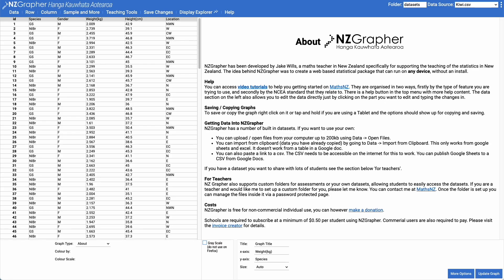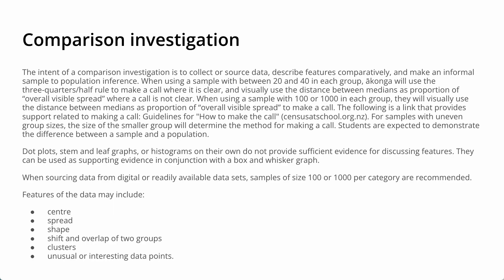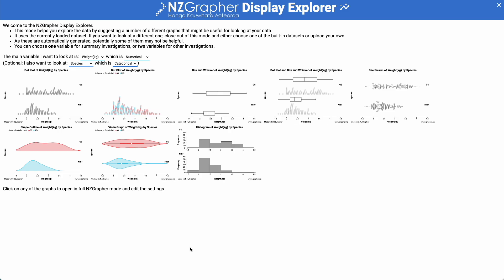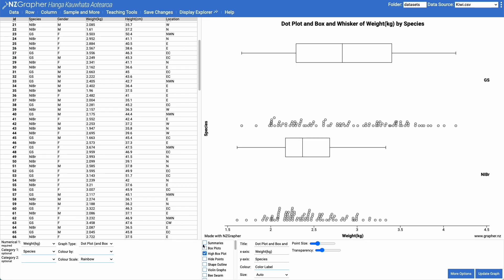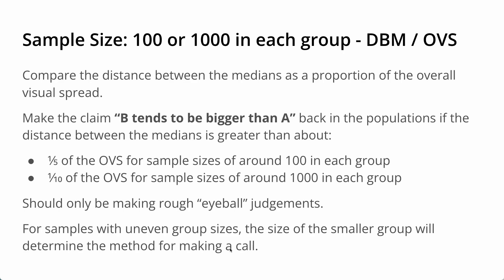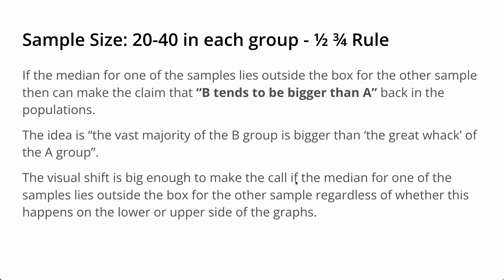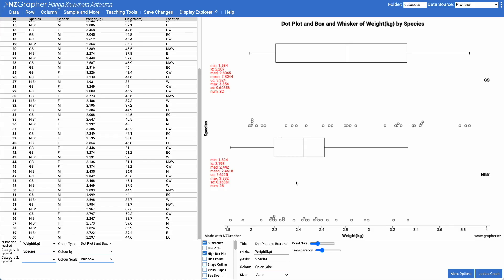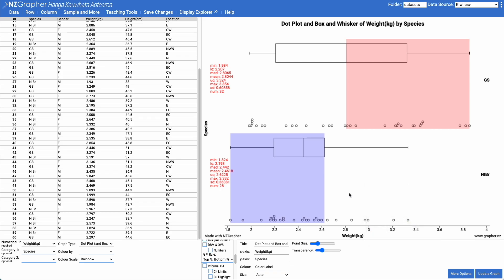NZGrapher - Comparison Investigation (Level 1)